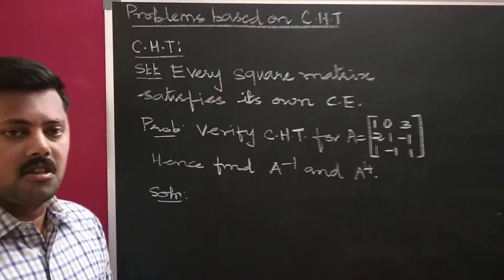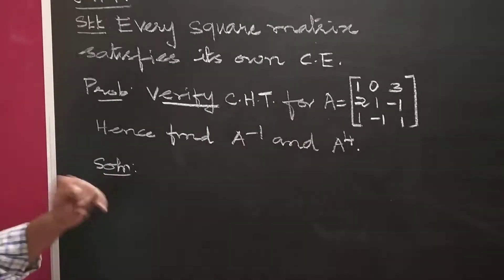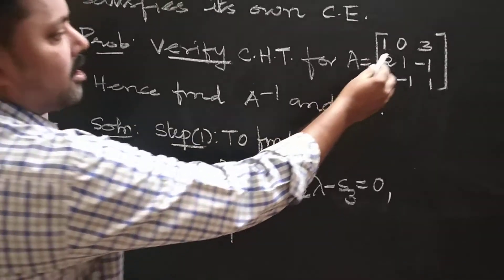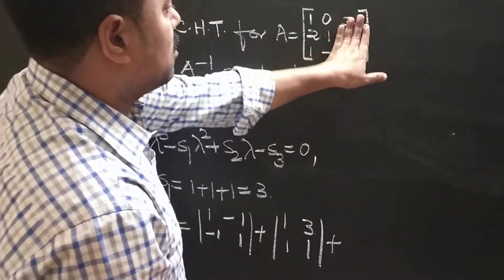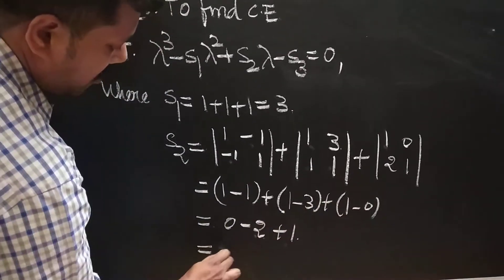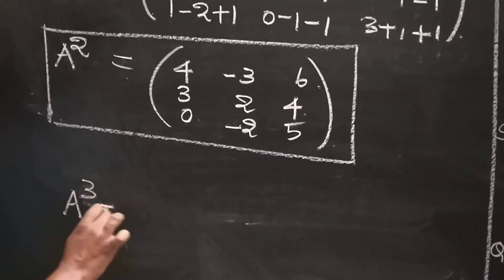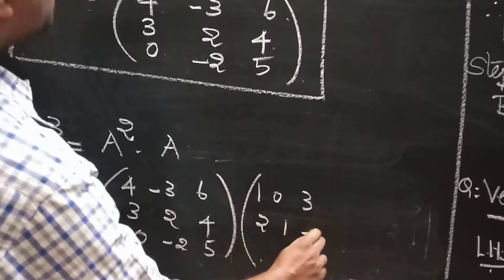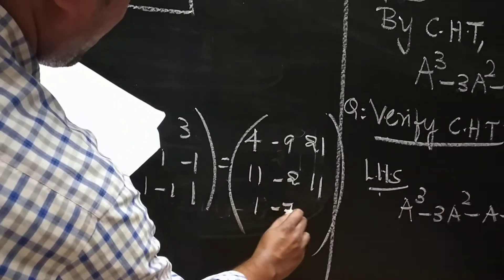Cayley Hamilton Theorem Problems - Part-1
In this video, I explained the problems based on Cayley Hamilton Theorem  in Engineering  Matrices